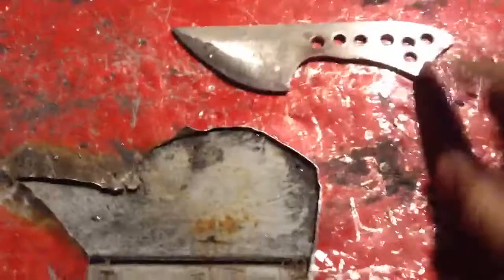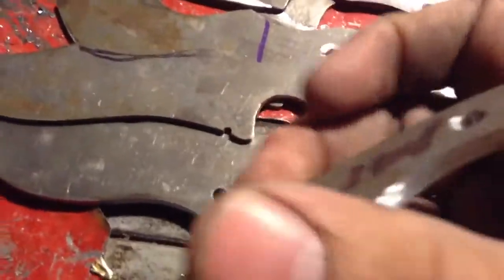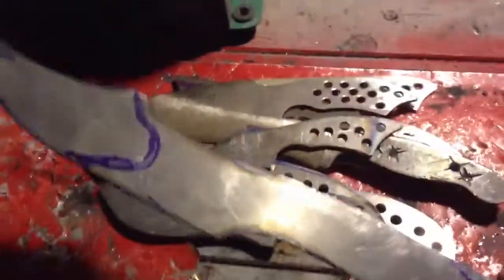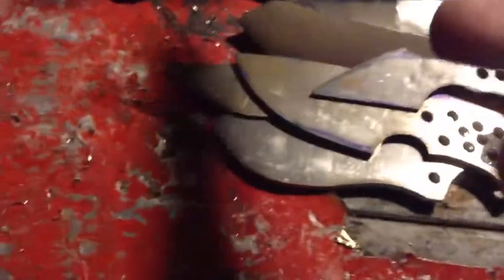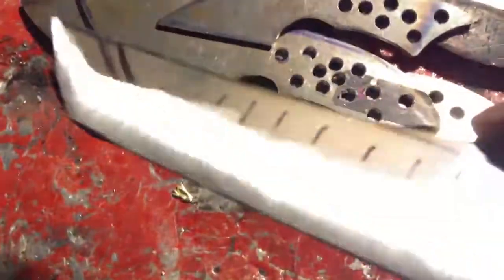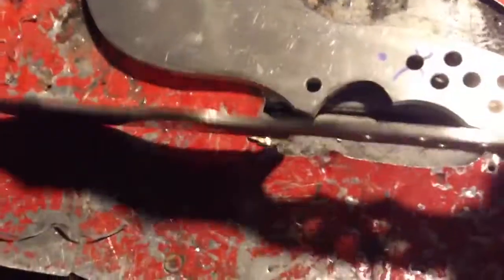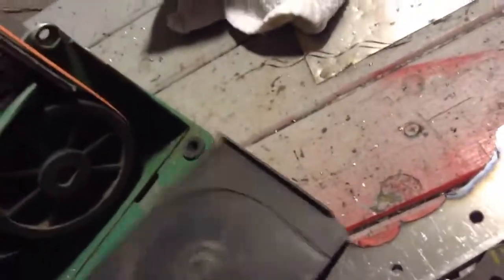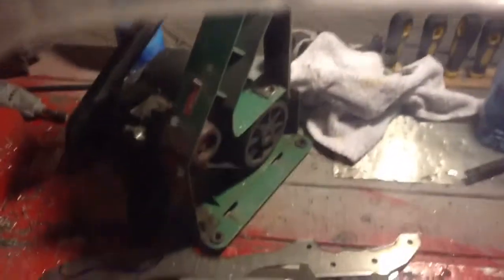Movin n groovin UPDATE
Tmgkxbtvhv